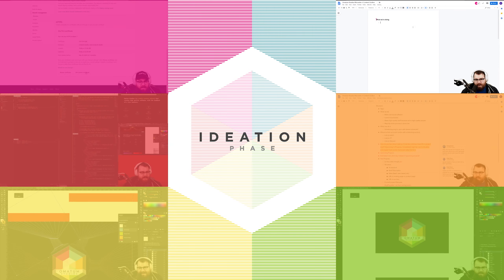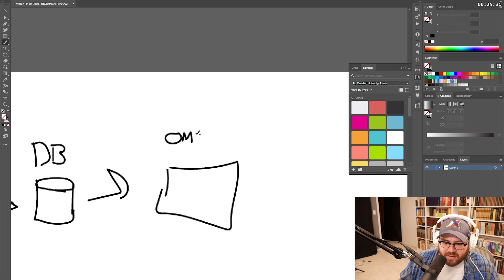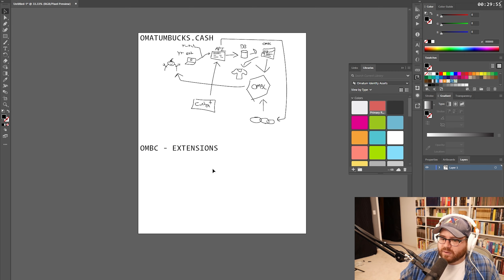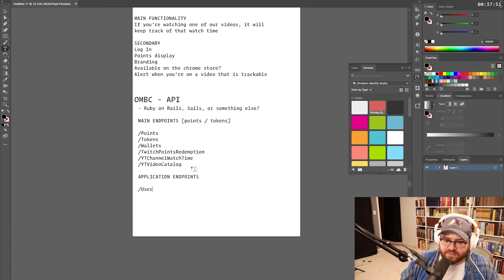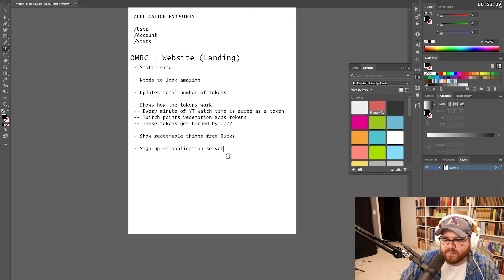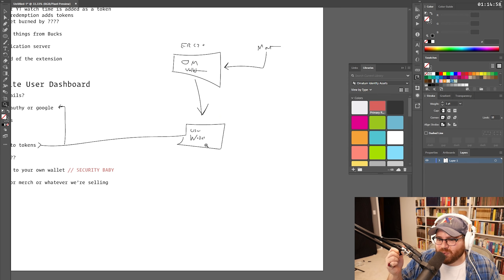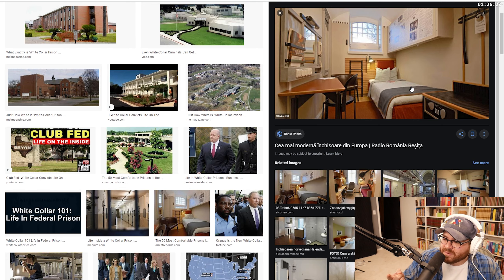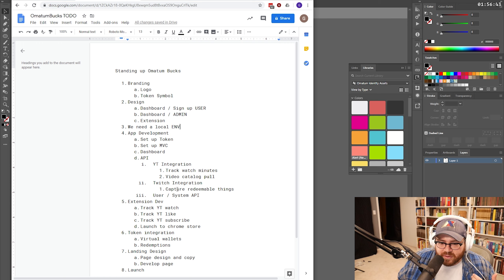Planning out the software behind our loyalty crypto system | OmatumBucks ep. 2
In this episode we jump into planning the software that will be backed by our cryptocurrency token. We go over virtual wallets, light software architecture, and the structure of our app.